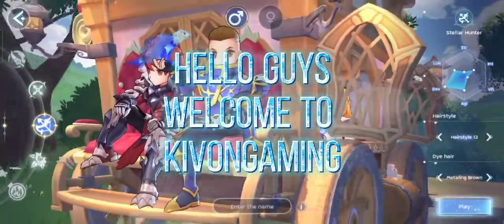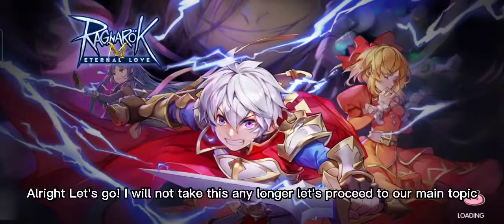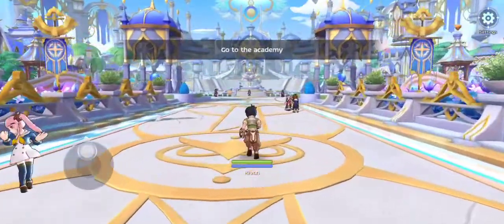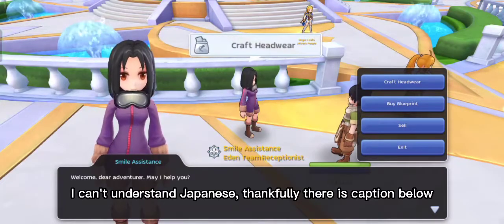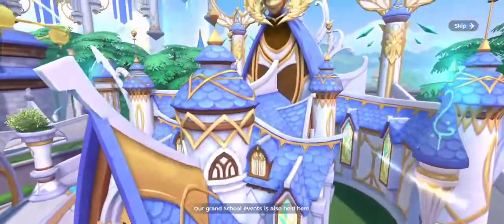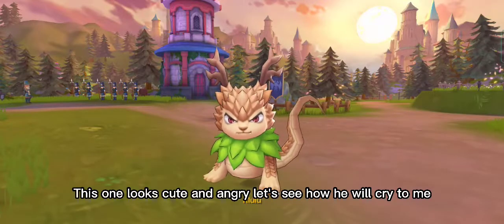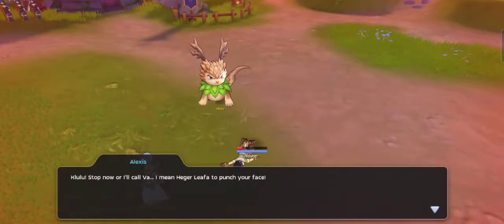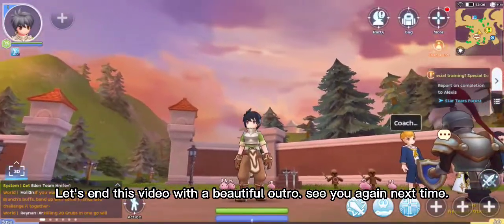Ragnarok M Eternal Gameplay Review | watch this before installing the game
In this video we played
an MMORPG game
Ragnarok M Eternal
To see the graphics and overall gameplay

watch me live gameplay